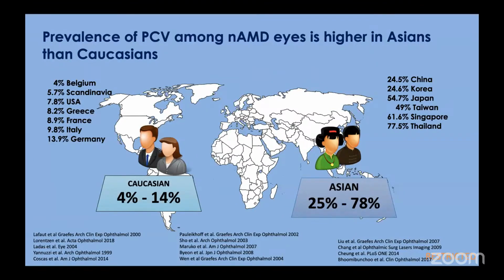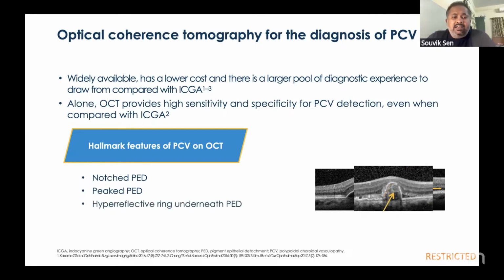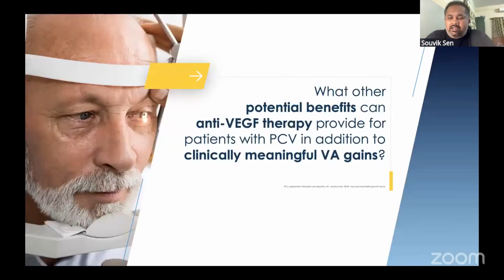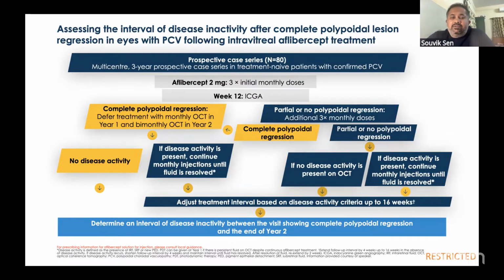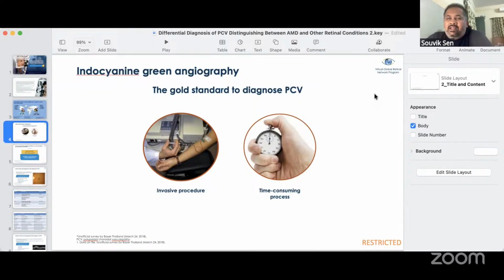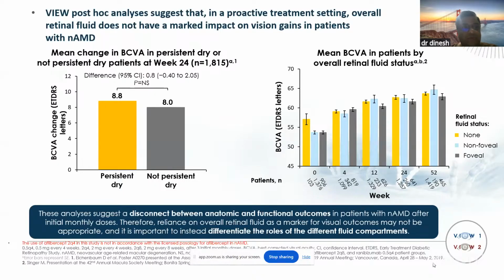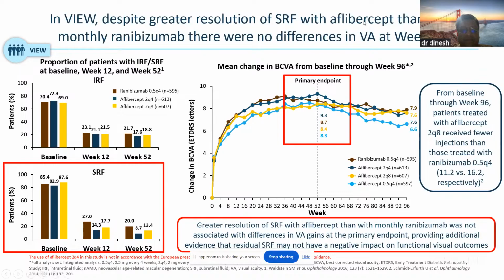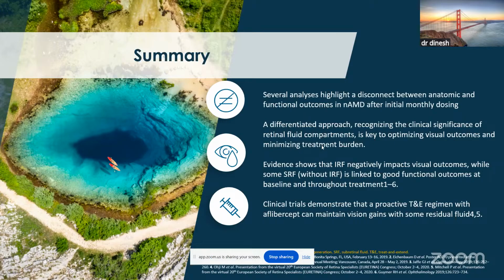Bayer I Sight Meet 23rd Feb